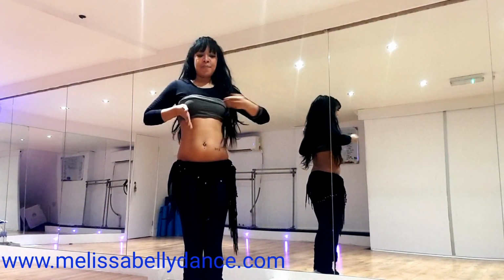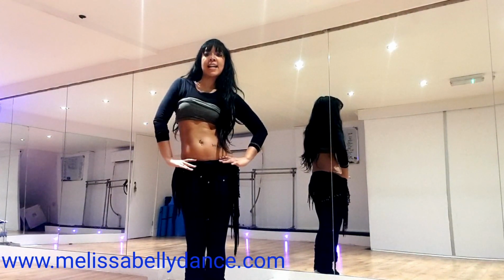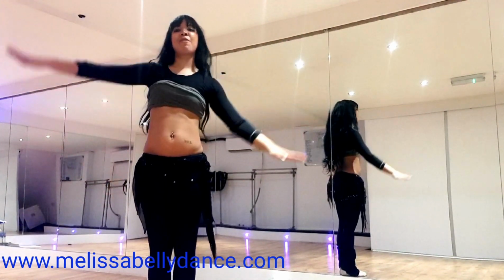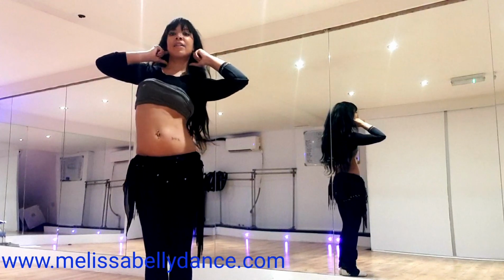BELLY DANCE FIGURE 8 SERIES | CHEST FIGURE 8'S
Skype | Facebook | WhatsApp Lessons available
New 12 week Belly Dance and Fusion Courses starting in London, UK